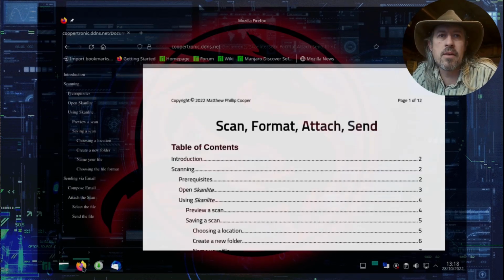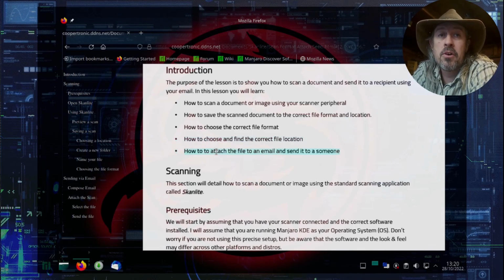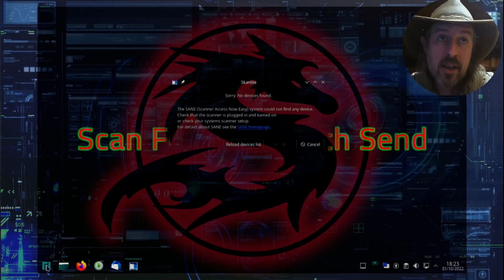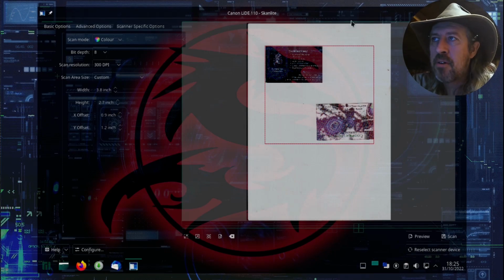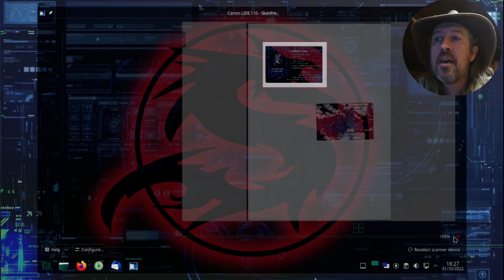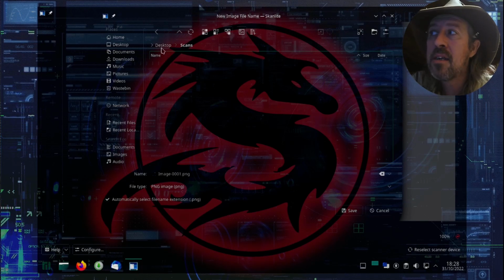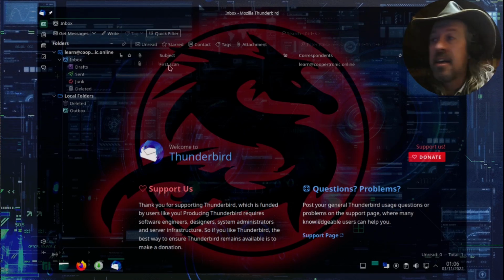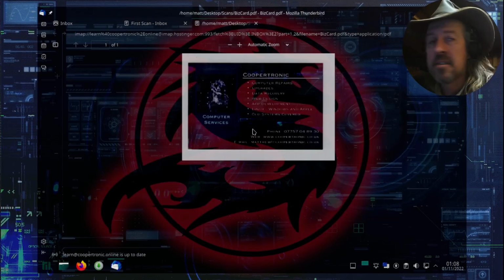Scan, Format, Attach, Send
This is a short video about how to send a scanned document across the internet.

Links
- "The Coopertronic Website."
Rumble Channel - "Find me on Rumble."